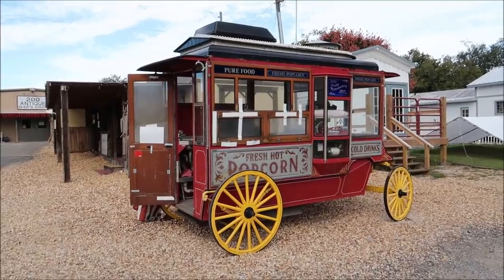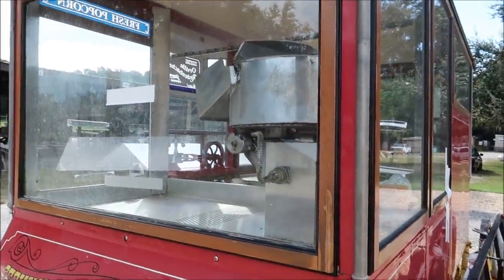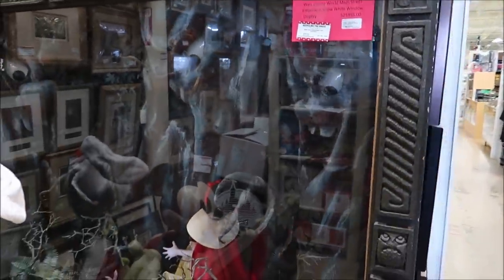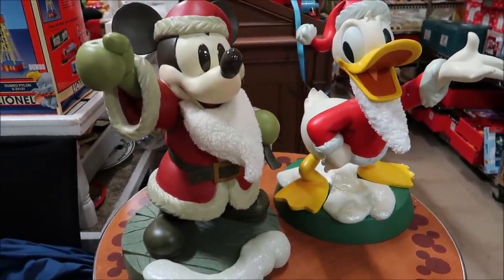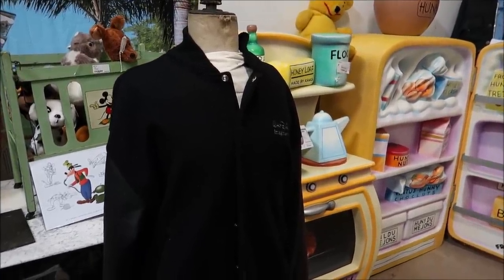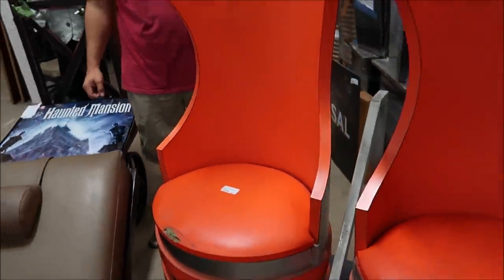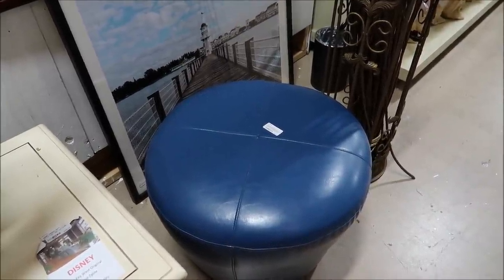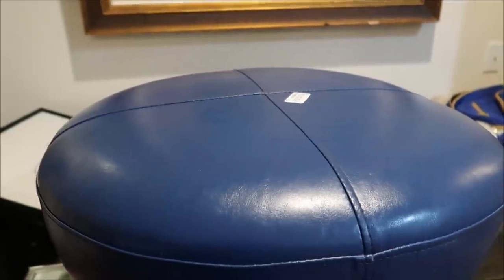Shopping For Disney Props & Antiques | Popcorn Wagon From Walt Disney World & Big Bad Wolf Costume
Have you ever wondered what happened to old props and pieces of rides from Disney Parks? Curious if you can own a piece of Disney history or celebrate a monumental anniversary or event that relates to Disney as a whole? Perhaps you have some extra cash lying around and want to own a piece of the Disney films you’ve come to know and love over the years. That’s where this list comes in.

3211 Vineland Rd
PMB# 244

Gerald
Emily McCoy
Maureen Butler-Morin
Fran
Amber
CS
Marc R
Cassidy Ebert
Steve Tipton
Tamara Niuatoa
Theme park vets
Julia Long
Rob Reinhardt
Michelle Pettus
Andrew Schlosser
Frank
Marilyn, Josh & Colt
Meredith Leonard
Momma_Lisa1969
Martha Fletcher
Judy Salatino
Sandi Jerome
Ken Lachman
PT Bowman
Aida Figueroa
Stacie M Callaway
April Napper
Andrew
Sean Rogers
Bryan Vacinek
Amber Higdon
Josh Rinehart
Aaron Trumbore
Kevin Cardwell
rachelldanielle
Nick Morse
Chris Villanueva
Bill Serratore
Daniel Brough
Jackie Gohl
Makaria Chthonic
Benjamin Haley
Holli Tippl
Kip G Meseck
Peter Mackey
Bob Hicks
Mike Ferrell
Angela
Darren
Paolo Ciniello
Jef
Steven Gray
John & Lucy Stansberry
Mackensey Kubina

Mery Fernandez

Andrew Tait

Frederick Pearsall

Tobi Scaggs

Tim Komosa

James Aiken

S. White

Alex Wells

Mary Gater

Alan and Janine

Jason Zak

Michael Wheeler

Judy Ko

Jennifer Durham

Frank Corey

Mellie Moo

Deborah and Mike Adler

Jesse Reed

Adam Puscavage

Joann Mui

Mandy Felix

MCW T-Bram

Jeff MacConnell

Shannon Blakely

martin fey

Lisa Orr

Samantha Brown

Haley Mays

Ed Chapman

Jacqueline Anzuini

Anne Bay

Brian Tapio

Annie Garrison

Bill Byers

Kimberley Lewis

chad morgan

Robert Summers

Maddie Penk

nancy mccombs

Rita Lee

Susan Poynton

Brittany Karsten

Lisa walker

Sandi Wooley

Lisa Desilets

Kelly Gazzola

Sheyenne Boerker

Laura Will

Erika Magnus

Heather Szymczak

David P

Richarda Moss

Jon Brooks

Shelley Powers-Pearson

Bonnie Wilson

Misty Stanton

Andrea Luttrell

Kelli

Sharon Langone

Lisa Klukas

Michele Lardou

Lars Steenberg

Maja Christensen

James Steffenson

Emma Still

Alma Steinhilber

Melanie Watson

Michelle Shervino

Karlee Tharp

Nicky Blakeman

Team Us

Jared Lopez

Corinne

Savannah Sanders

beelsberg

Matt Johnson

FlynnLives

Rich Lazar

Stephen McIlhenny

James Zieske

Shaun

Carman & Melissa Hogan (Hogan Life)

DOM

Tonya Gust

Al Bob

Caryn Haywood

kevin way

Richard

Lauren Youngberg

Dan Hatfield

Elissa Schmidt

Sue Burnham

Jeff Renfrow

Andrew Singer

Tasha Burns

Karin Misdom

Mat Saunders

Neil Roberts

Keith Lousley

Tiffany Balbuza

Steve W

Andrew Frueh

James Emory

Catherine&Chris

Gary Woodruff

Wendy Reinmiller

Marcie Lee

JT McWilliams

Theresa Asperti

Kate Francis

Stephanie Wheeler

Jonathan Wyman

Dustin Whitfield

Jeff Blacker

Alexondra Lee

Ron Fox

Nickr2190

Tracie Hess

Lee Taylor

Jennifer Stewart

Googly BearKEB

Rollerblades451

Brian H

Rebecca Anderson

Jenny Walter

Ashley Short

Jon May

Lisa A

Jenni

Ian Boldsworth

Kim Wilson

Mat Piscatella

Heather Ludwig

Bill Barsh

Bobby Tyning

Sarah

Kirk Hofeling

Josh

Sherman_117

Janet S.

Ashley Whitaker

Stacie Webster

Patricia Jean

Joy Frye

Blake McAskill

Britt Graves

Chris Yobb

Arthur Childs

Jessica Fox

ALEXSANDRA WATSON

Troy Parker

The Zimmermans

Mike Wennmacher

Prinsez54

Liz W

Eric Eggink

Bobby Preteau

Chad Jennings

Rachel Son

Stacy Ludwig

Ryan Tyler

Victoria Thompson

ERNIE NOLTE

Mike Elliott

Tina Spicer

Edward Williams

Kayla Barnett

Kristi Mikle

James Connelly

Ann Kennedy

Jill Burns

Guy Turnquist

Shane Hebert

Christine Beebe

ScubaCat3

Jesse Burrows

Brock Belinske

Tracey Armstrong

Thomas Young

Mary Place